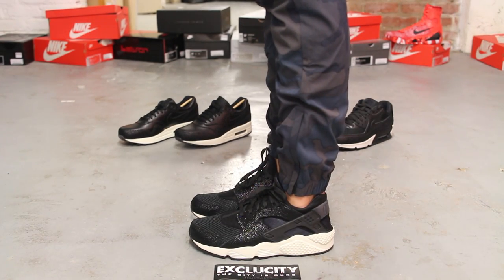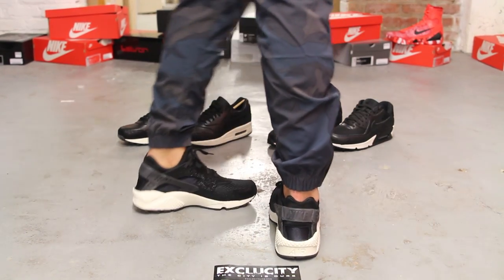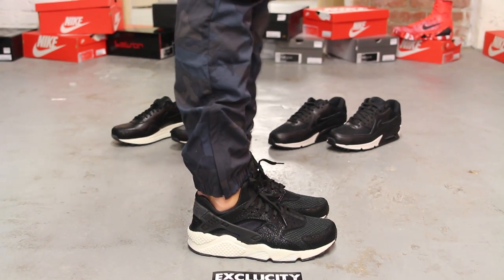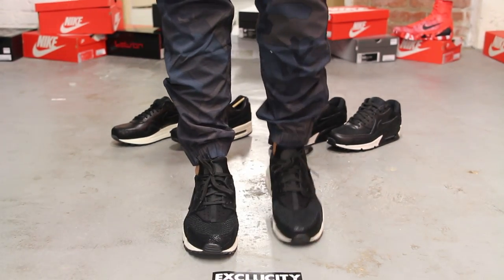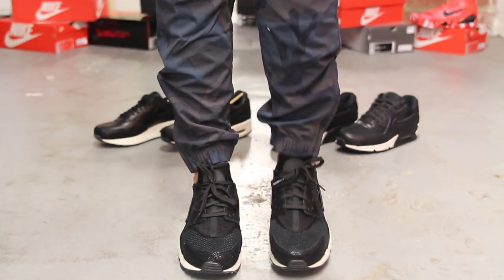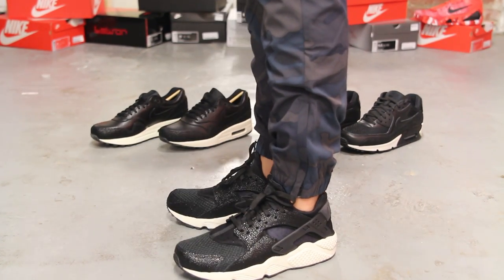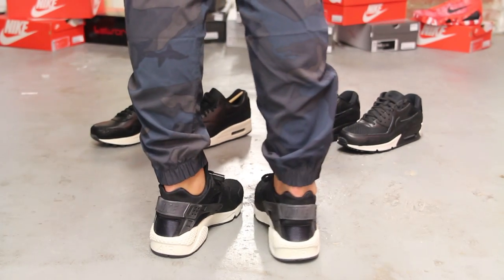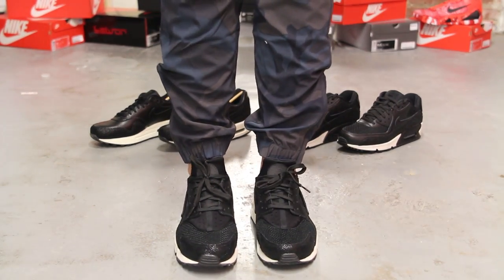Nike Air Huarache Run PA "Sea Glass Pack" Unboxing Video at Exclucity